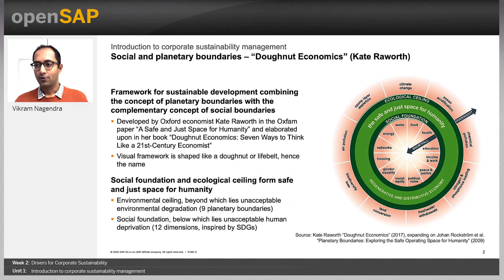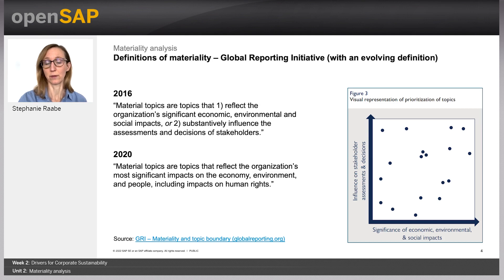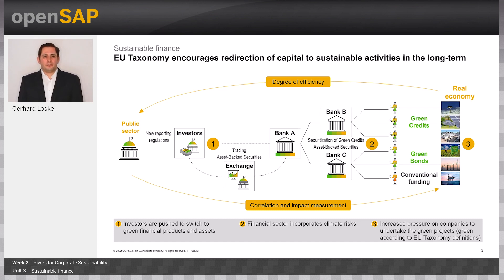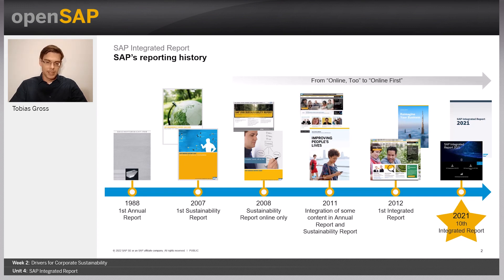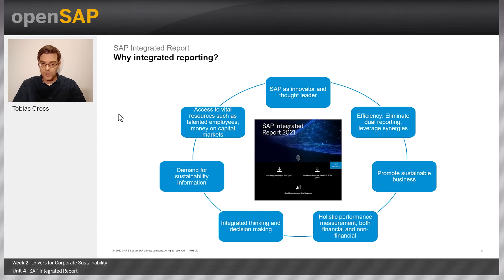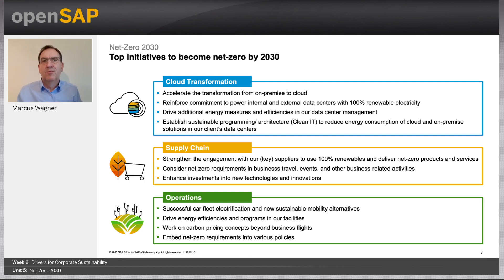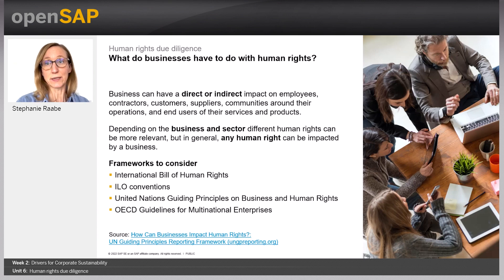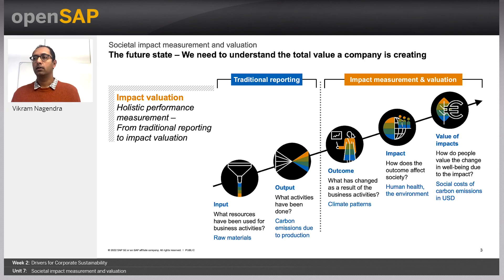Getting Started with ESG Steering and Reporting - Week_2 SAP Learning Free Course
We hope you enjoyed the first week of Getting Started with ESG Steering and Reporting and welcome you to week 2.
The topic for this week is Drivers for Corporate Sustainability. Here are the units you can look forward to:

00:00:00 Unit 1: Introduction to corporate sustainability management
00:09:03 Unit 2: Materiality analysis
00:20:30 Unit 3: Sustainable finance
00:33:44 Unit 4: SAP Integrated Report
00:49:36 Unit 5: Net-Zero 2030
01:01:15 Unit 6: Human rights due diligence
01:13:46 Unit 7: Societal impact measurement and valuation

The days of fragmented reporting are coming to an end. Many businesses are now seeing how fundamental the issue of transparency on environmental, social, and governance (ESG) impact is, along with their financial performance. Reporting against multiple regulatory frameworks and the lack of meaningful data makes this journey difficult. Increasingly, consumers want to know the provenance of products. They want to be assured that they are making choices based on data they can trust. Businesses want to make sustainable decisions.
SAP has for a long time been a frontrunner in providing environmental, social, and governance transparency. We have long understood the importance of measuring sustainability progress holistically and connecting financial and pre-financial data, in other words, data that is not necessarily included in a company’s financial reporting. That means the search for sustainability levers must go beyond financials and bring together all the sustainability data dimensions, including emissions, material flows, and social impact.
In this course you’ll learn the fundamental concepts on corporate sustainability and related challenges. The beginning of the course will be focused on the domain and the context regarding corporate sustainability. It will then move into specific business processes and topics along ESG reporting and performance management. Moreover the course will touch on how SAP Sustainability Control Tower helps customers to execute on their ESG integration and transparency journey. You will learn how the solution supports evolving global reporting frameworks, enabling our customers to steer towards sustainable decisions by connect their environmental, social, and financial values.
Here is what some participants are saying about the course:
Week 1: The Corporate Sustainability Journey
Week 2: Drivers for Corporate Sustainability
Week 3: From Insights to Performance Management
Week 4: Final Exam
No requirements
In this course you’ll learn :
“I liked the course as it's a very complex topic here simplified“ read the original post
“The course was very interesting. I learned and enjoyed it a lot.” read the original post
“I really liked this course, I found it full of knowledge and I learned a lot about ESG Steering and

Hi, there might be a typo error correct? The content is very ??,
Integrated report, Double Materiality,
EU Taxonomy,
SAP Software for report creation, "Do not significant harm",
How does SAP do data collection ?,
What always try to measure in monetary terms?, Slide 5, Monetization,

Reporting.” read the original post